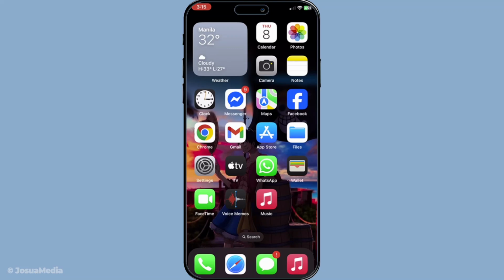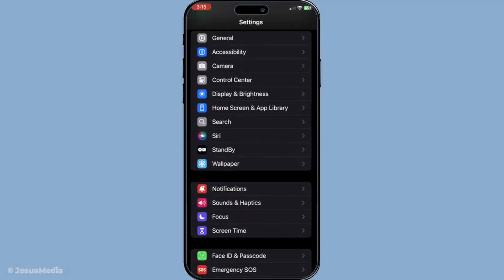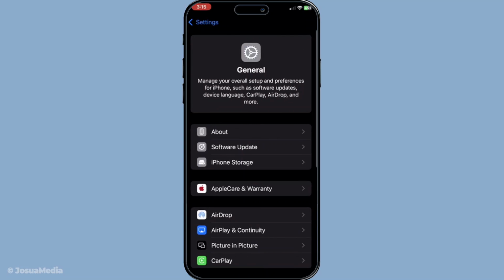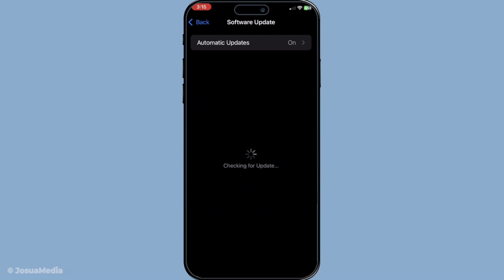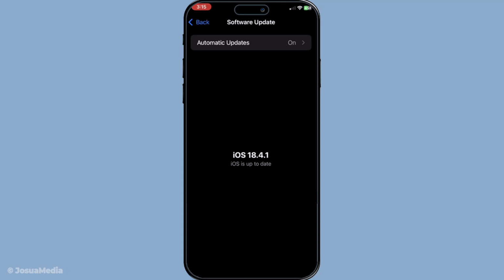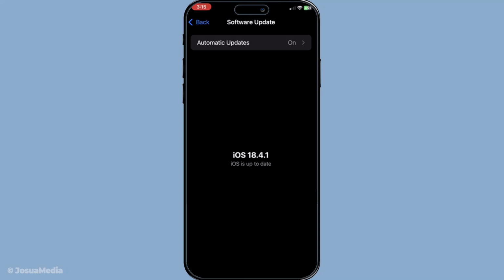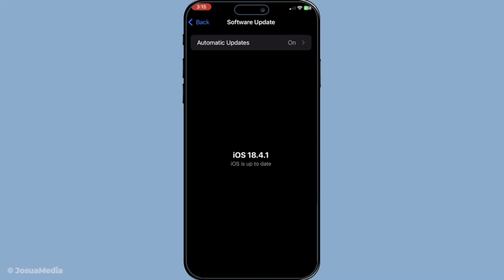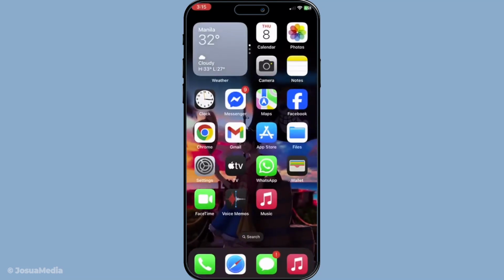How To Update Facetime On Iphone (2025 Guide)